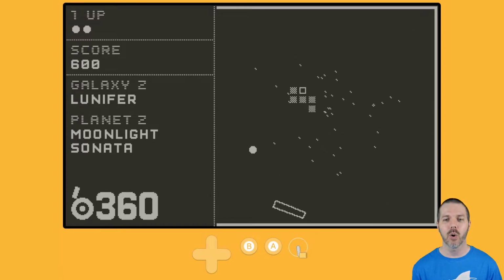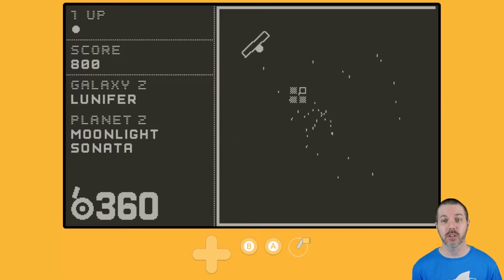b360 - Playdate Season One (Week 12)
Frenetic brick-breaking action with a “revolution”-ary twist! Can you guide the crew of starship b360 safely home through a universe of treacherous space debris?